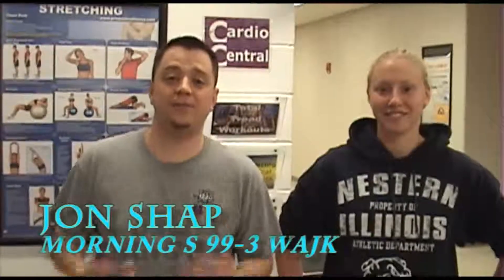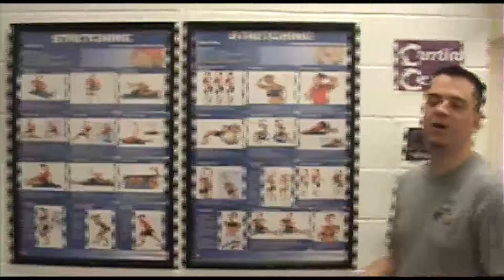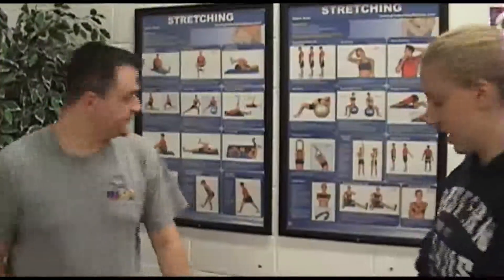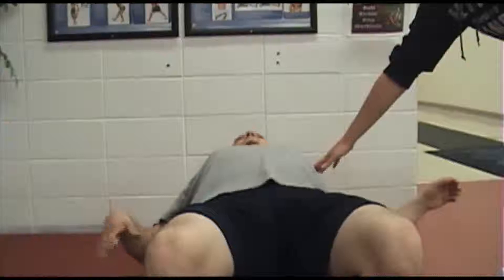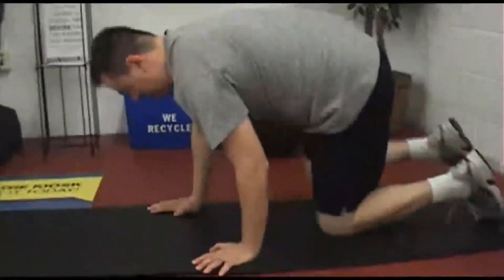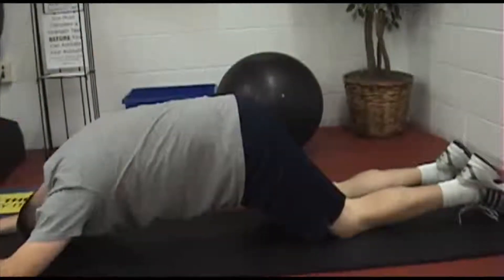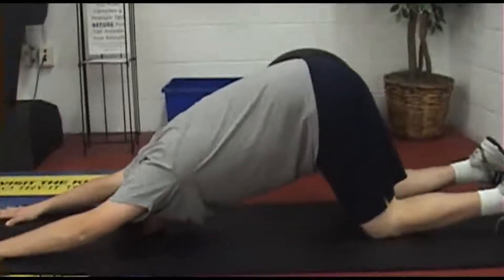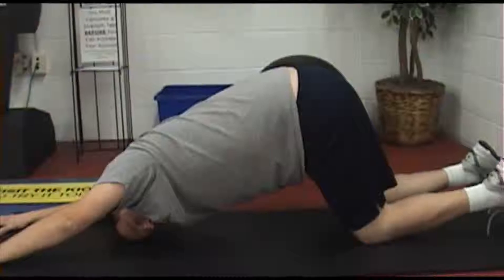Shape up with Shap Stretching Part 2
Shap gets put in some real un-flattering positions while doing more
stretches with Y intern Jillian